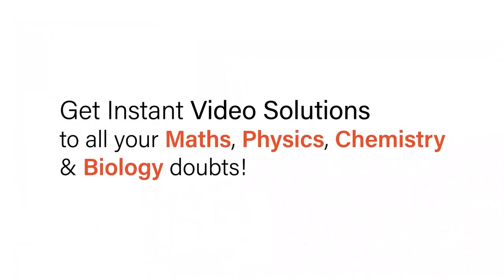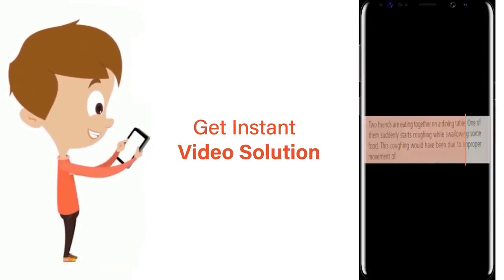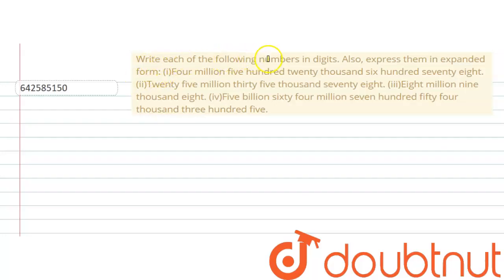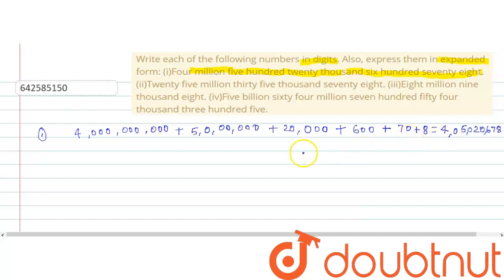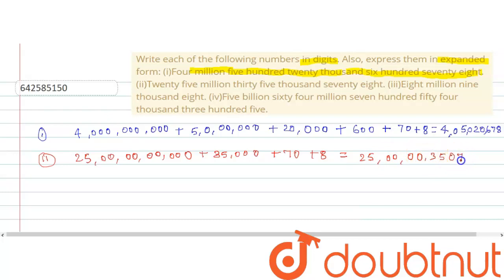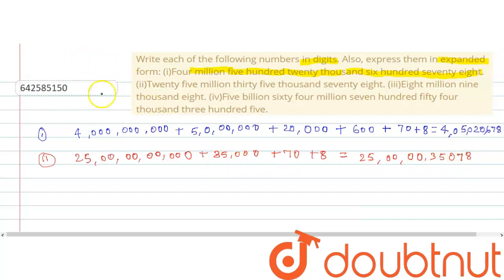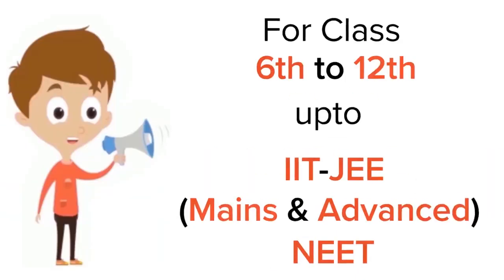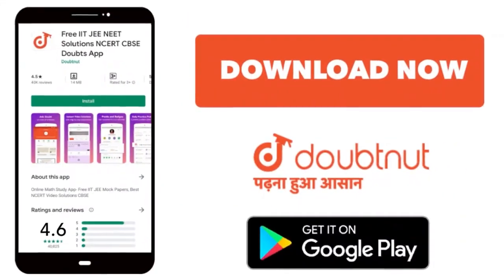Write each of the following numbers in digits. Also,\nexpress them in expanded form:\n(i)Four mi...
Write each of the following numbers in digits. Also,\nexpress them in expanded form:\n(i)Four million five hundred twenty thousand six\nhundred seventy eight.\n(ii)Twenty five million thirty five thousand\nseventy eight.\n(iii)Eight million nine thousand eight.\n(iv)Five billion sixty four million seven hundred\nfifty four thousand three hundred five.
Class: 6
Subject: MATHS
Chapter: KNOWING OUR NUMBERS
Board:CBSE

👉 Have Any Query? Ask Us.

Our Telegram Pages:
class 6
6 class ka math syllabus